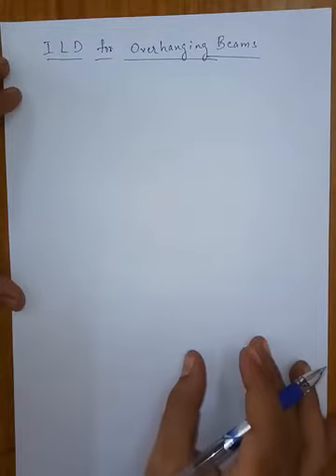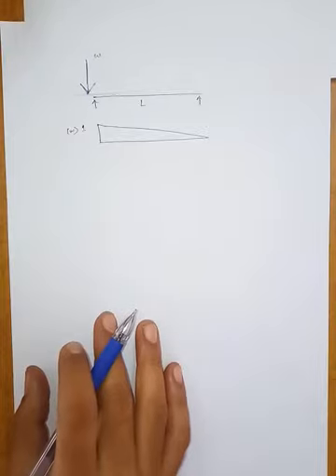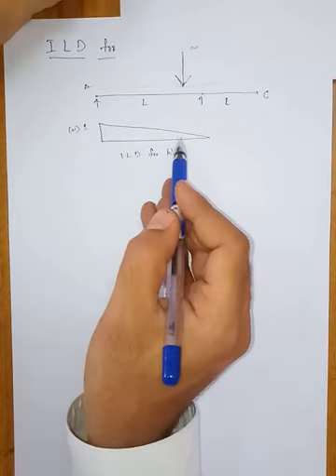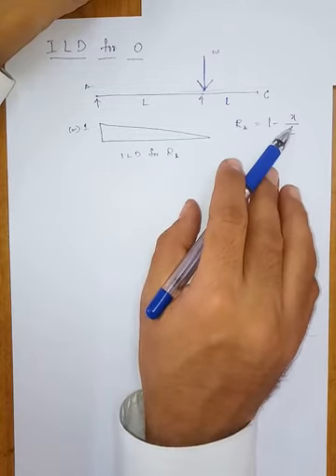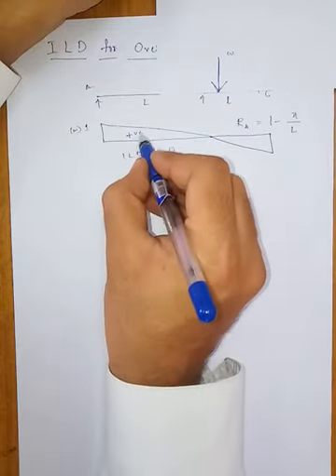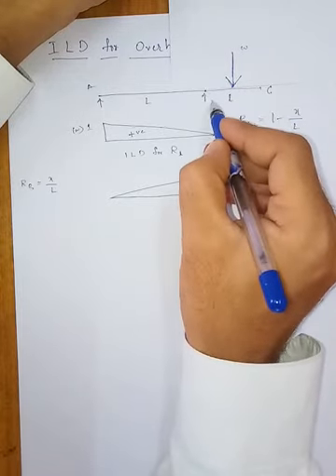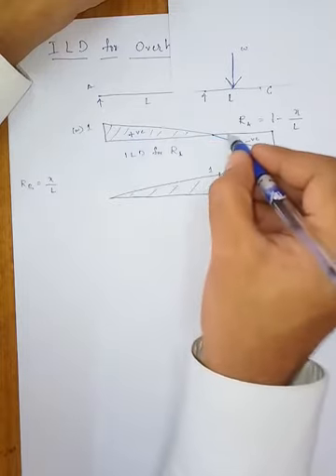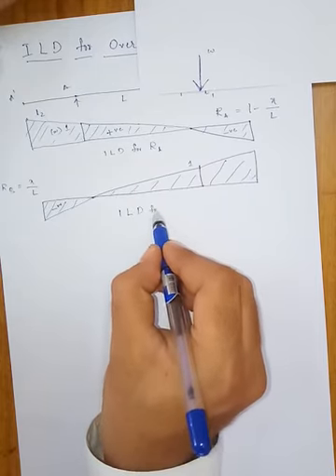ILD for Over hanging Beam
Influence Line Diagram derivation / normalisation for over hanging beam (Over hanging portion of a beam) for support reactions, shear force and bending momnet